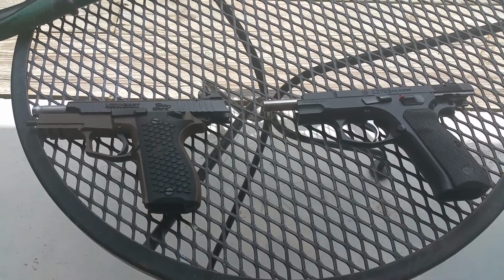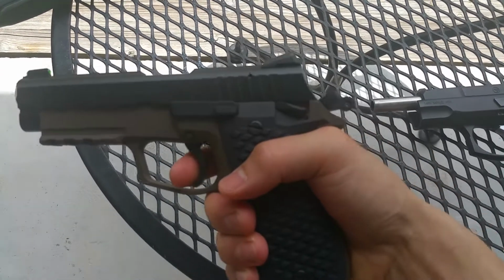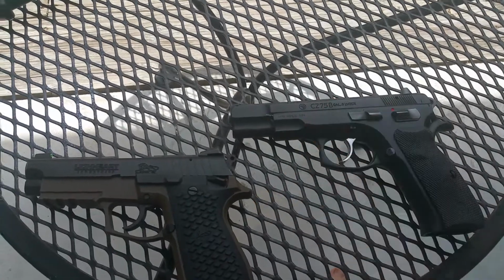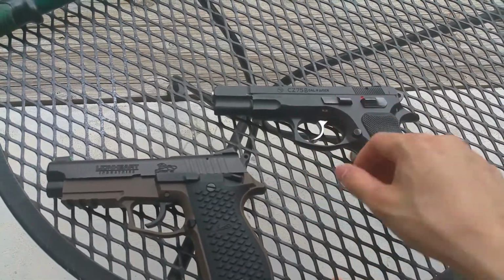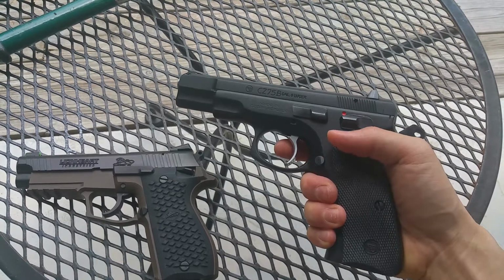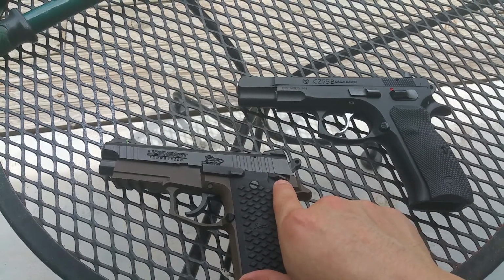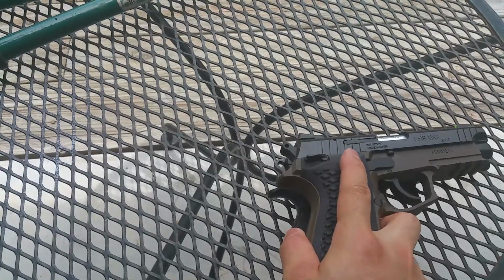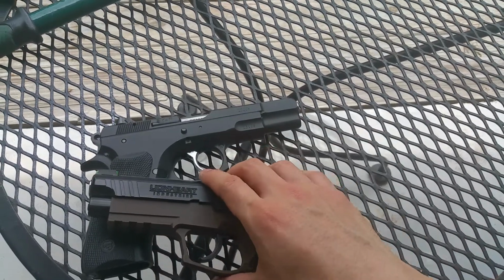LIONHEART LH9 MKII vs CZ 75B Daewoo Dp-51 K5 Review Comparison CZ75 75B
CZ 75 B
Pros:
Non tilt barrel.
Cheap Mcgar mag options hols more rounds
Cons:
Heavier metal
No rail
Harder to pull slide back

Daewoo
Pro: light weight, slimmer profile, Nice triffer, geeter slide ergo,
Tri action, can be good,
Cons: Parts availability, lower mag cap, tilt barrel?
Safety design or placement